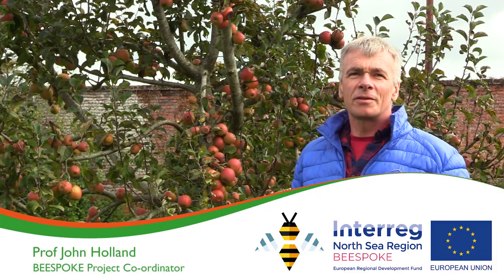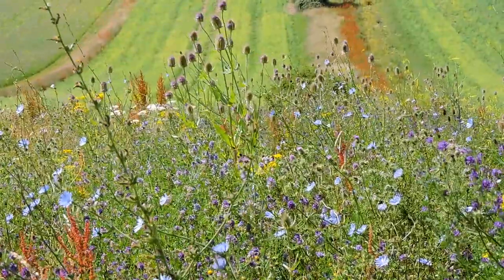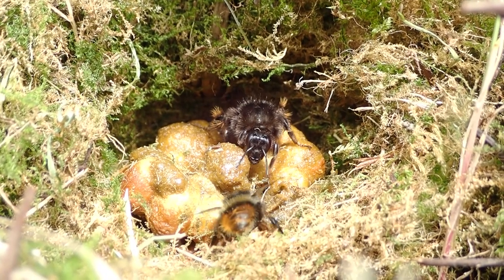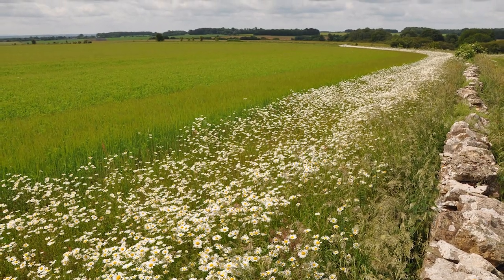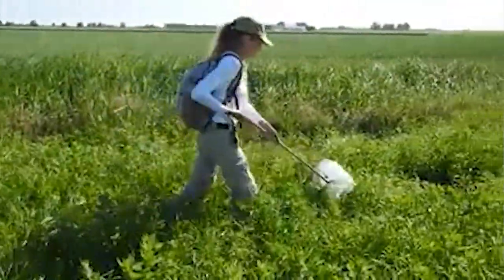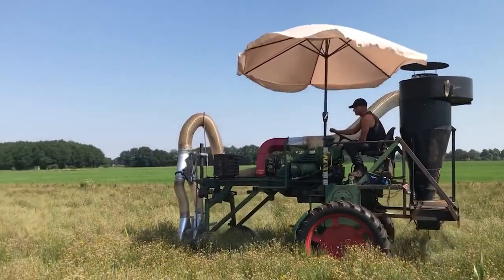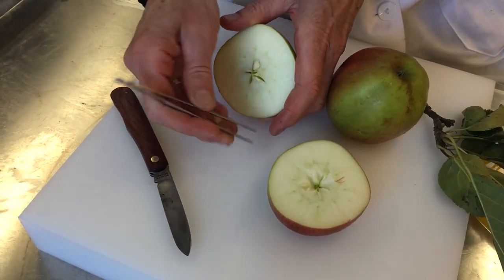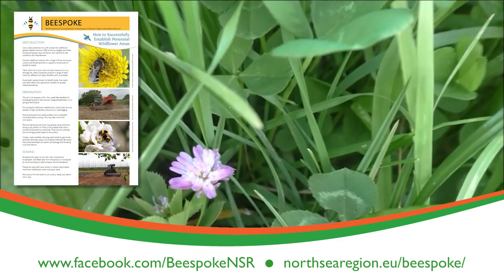All about BEESPOKE - in 3 minutes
Our Project Coordinator John Holland from the Game & Wildlife Conservation Trust introduces the BEESPOKE project in 3 minutes.

The project now includes 17 project partners from 7 different countries, thanks to the Interreg extension.